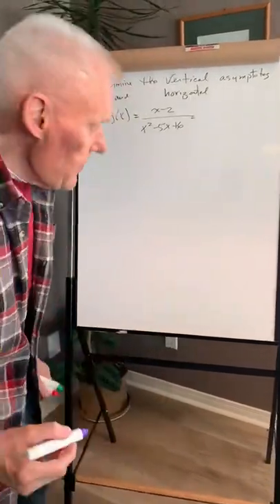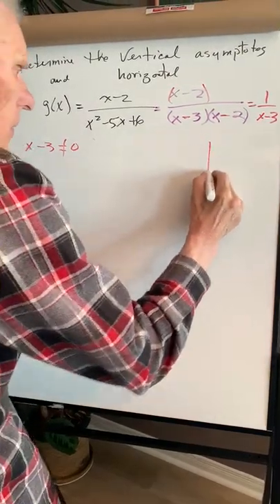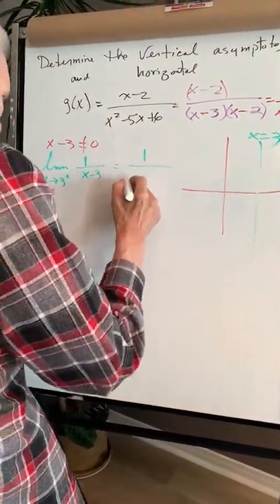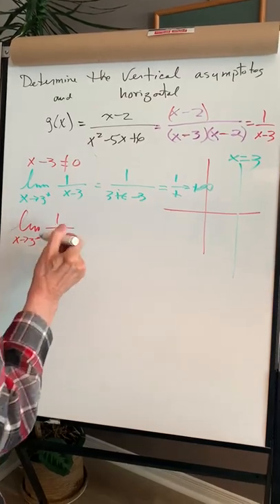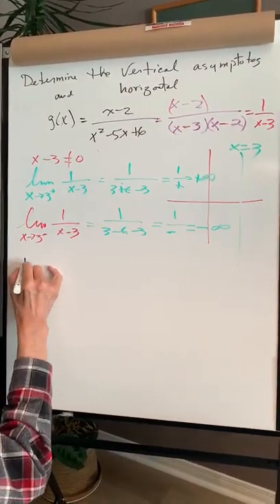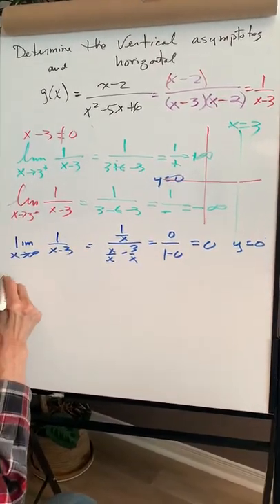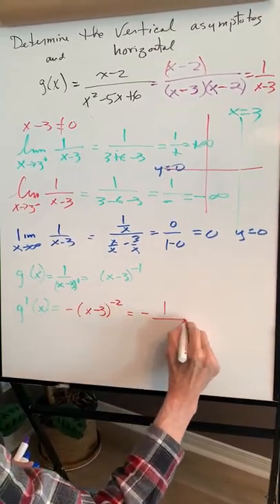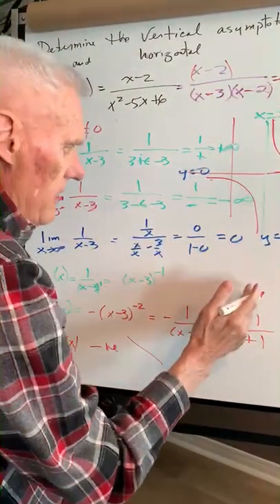sketch a curve and verify using first derivative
First simplify the problem by factoring and canceling x-2. Now lets take the limit to the left and right of 3. Now we can see if the curve is moving up. Now that we see the curve moves up and to the right of 3  and then moves down and to the left of 3. Now differentiate the f'n . Now we see  that the slope is -ve for all values of x.